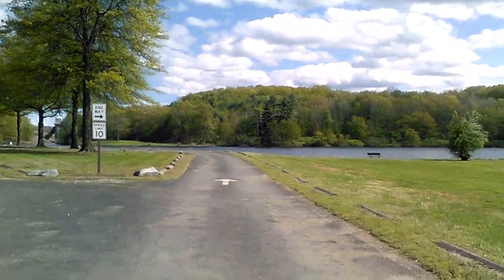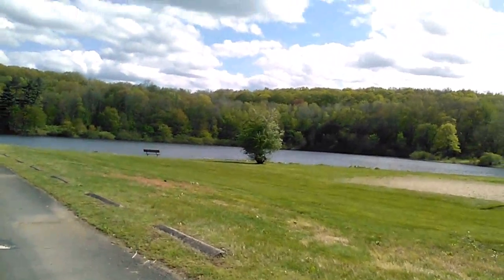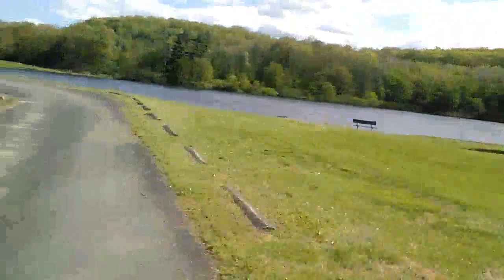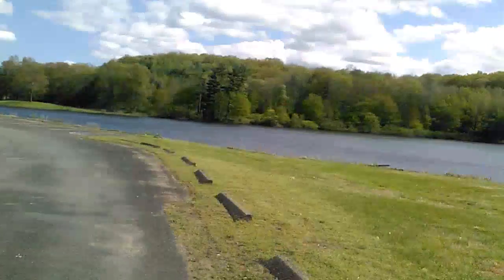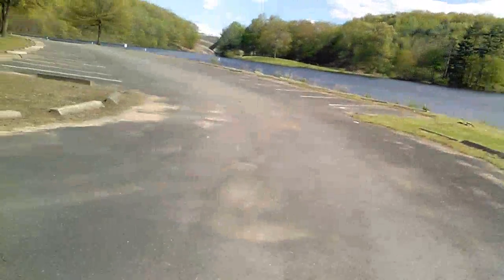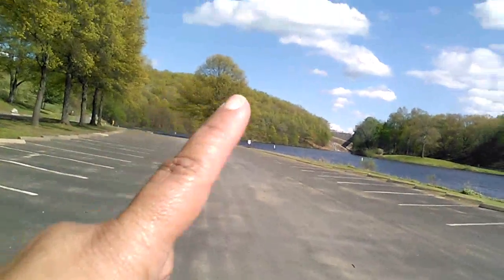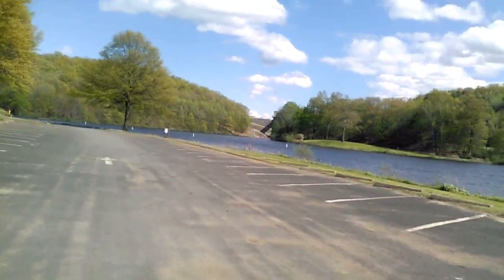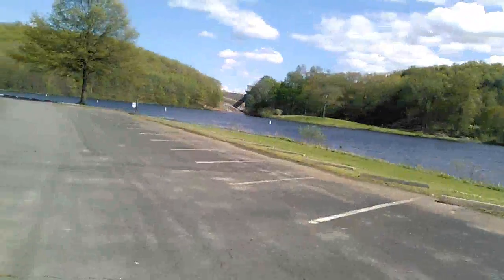Hop Brook Park in Connecticut pr